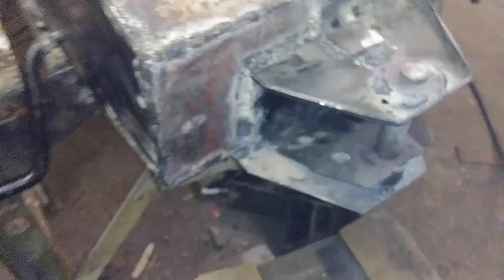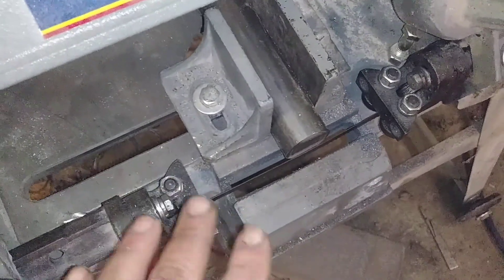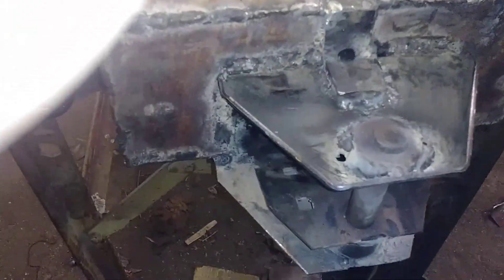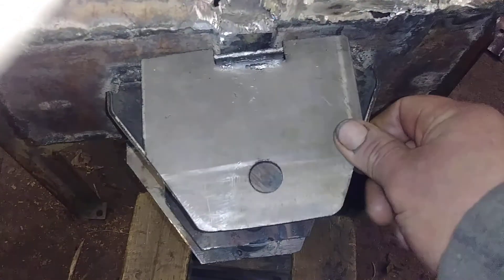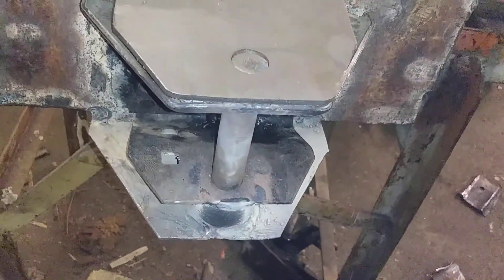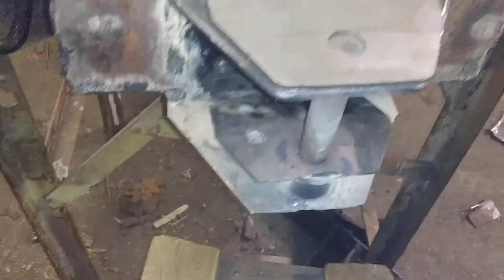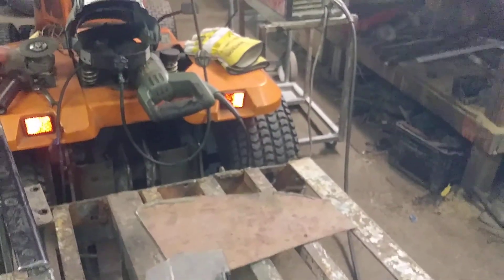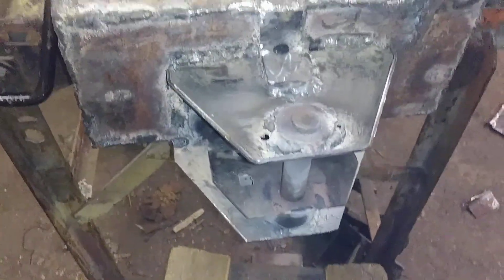Mini Digger Articulated Tractor Build Project # 11 Building a steering system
Building a new and improved steering system for my mini loader project.